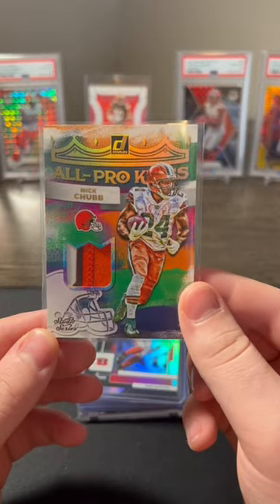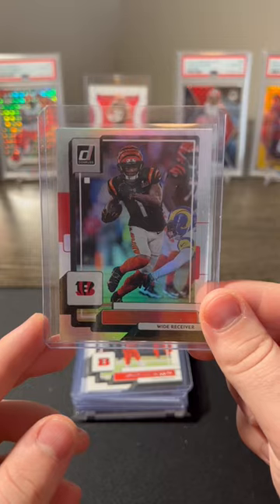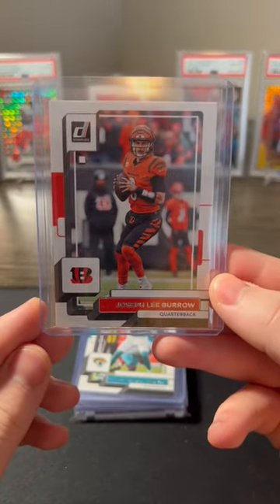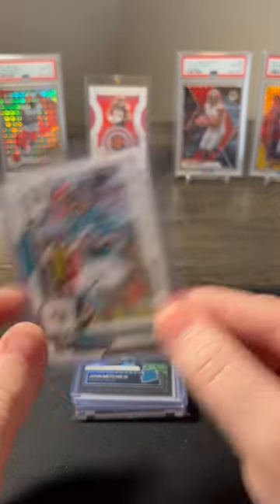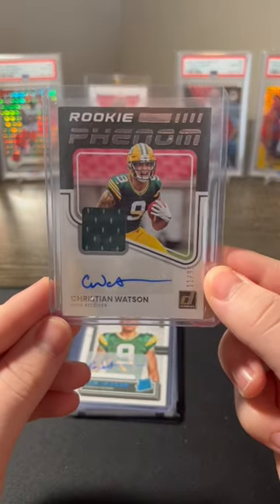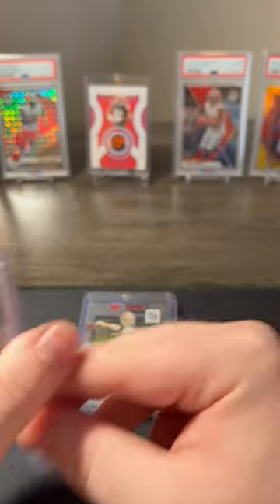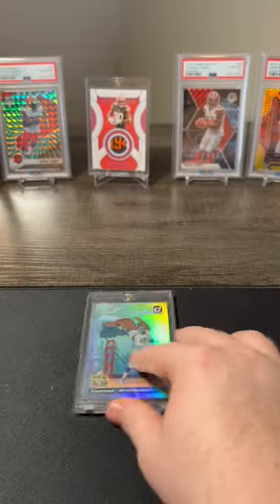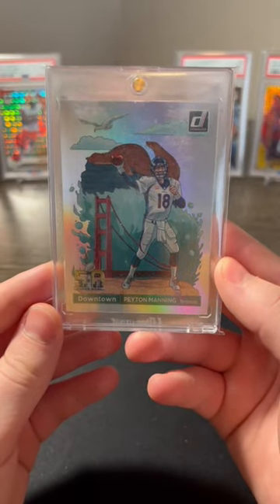My Favorite Product Of The Year!! 2022 Donruss Football! What’s Your Favorite Hit? 👀 Half Case Rip